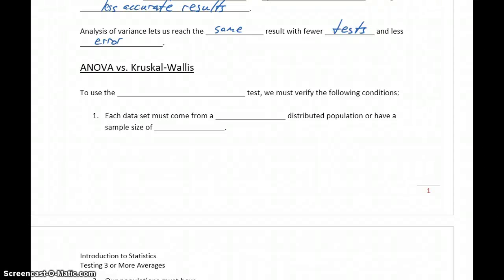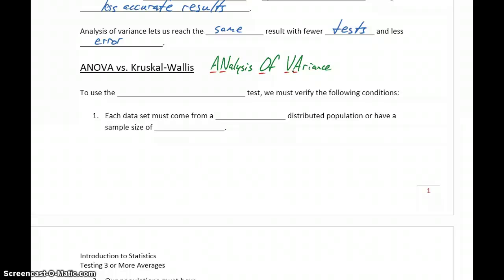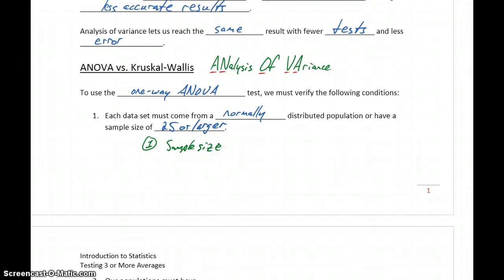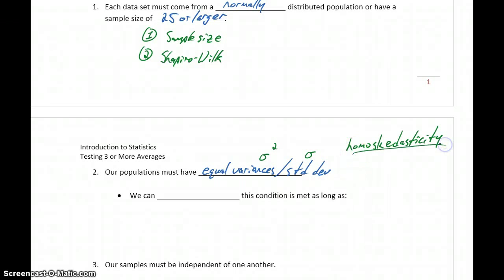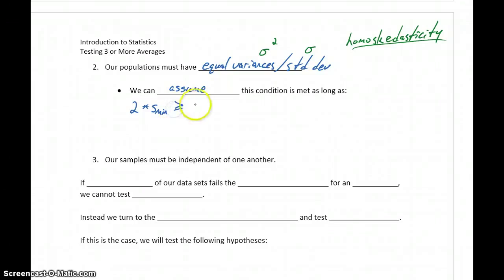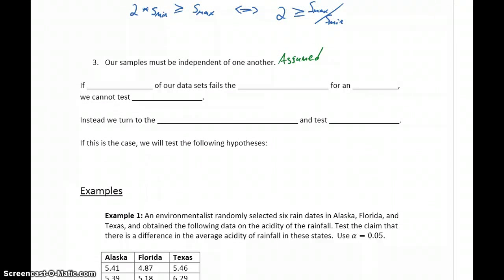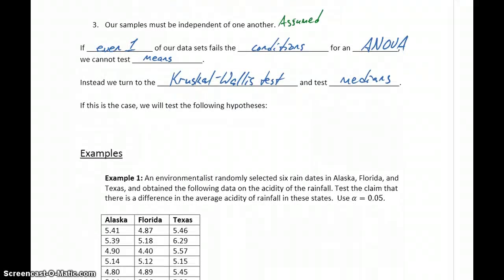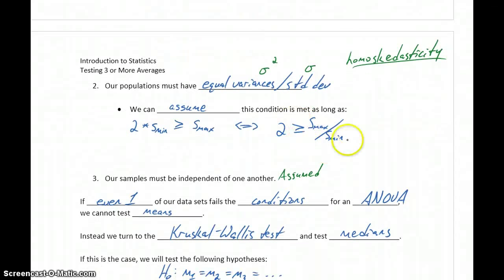Statistics Testing 3 or More Averages Part 2 - ANOVA vs. Kruskal-Wallis